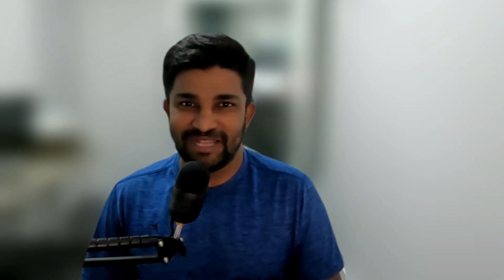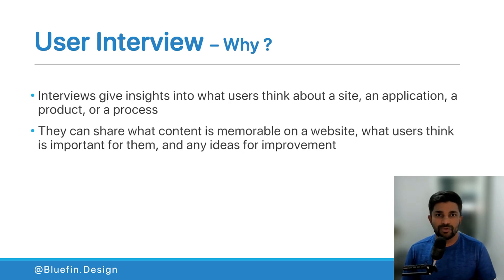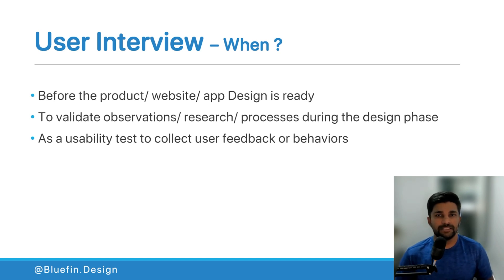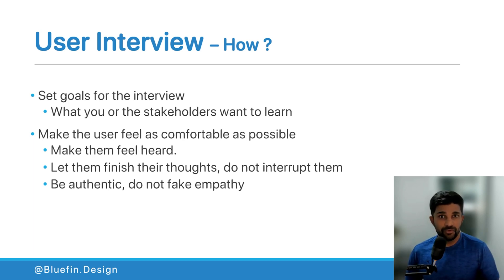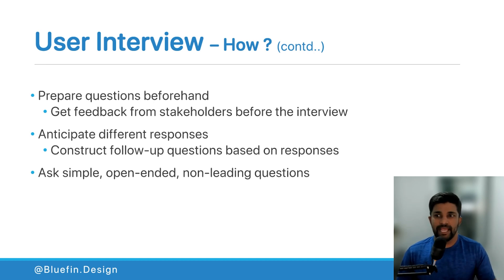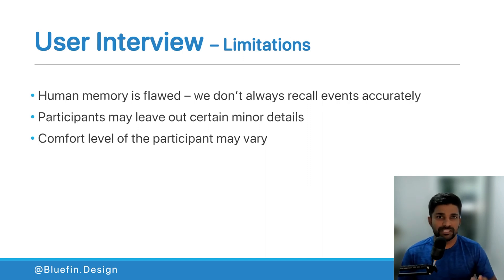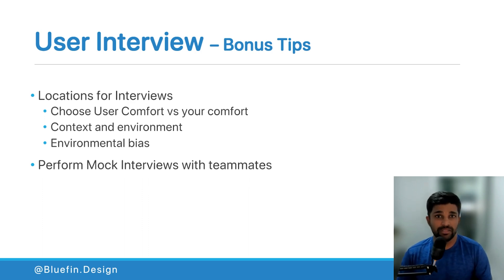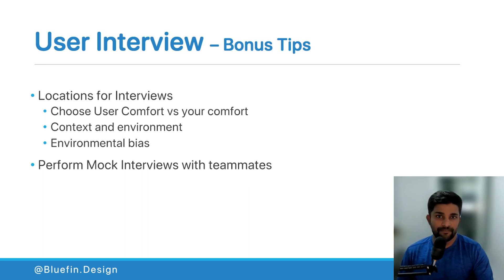User Interviews in UX | UX Case Study | Blue Fin Design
Watch this video to learn about User Interviews in UX Research. I talk about what is User Research, the goals of User Research, when and why to do it, how to do User Research, some limitations to keep in mind when doing User Research, and finally some bonus tips to take care of.